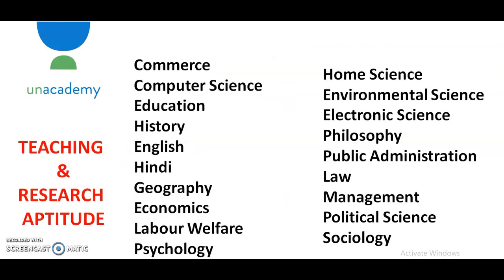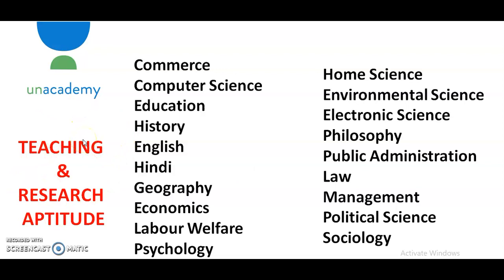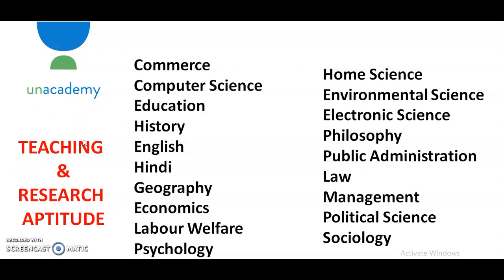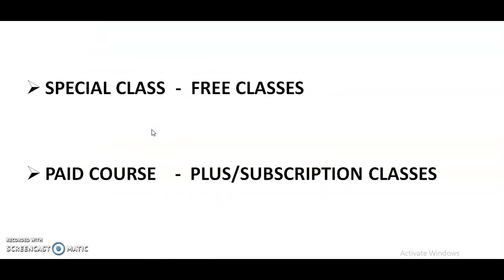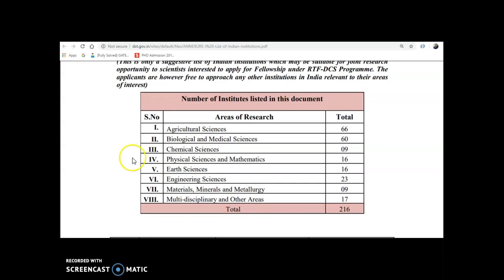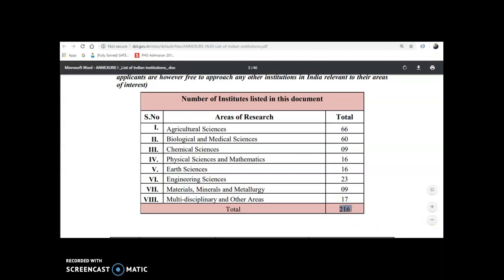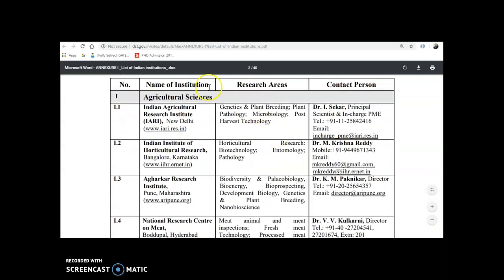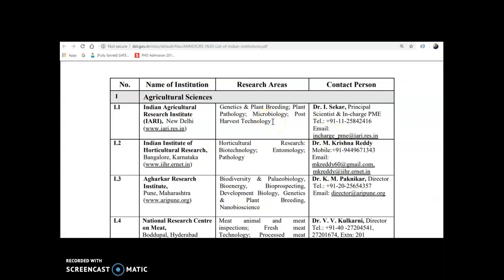Very Important Information to PhD Aspirants